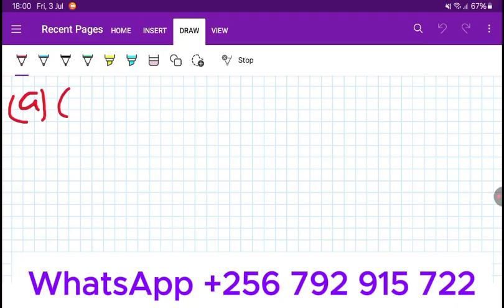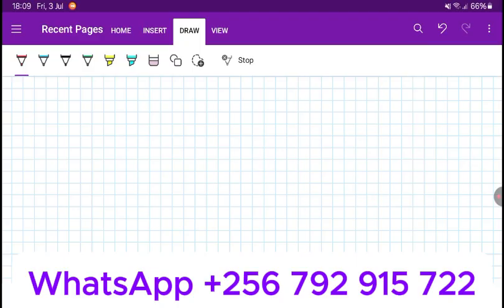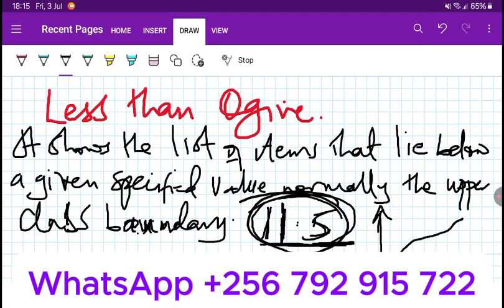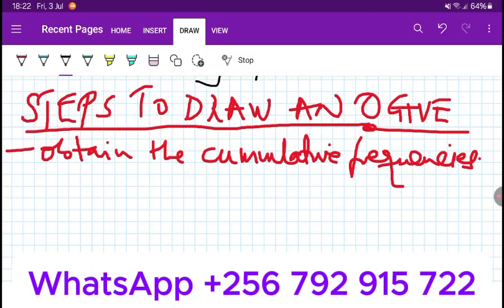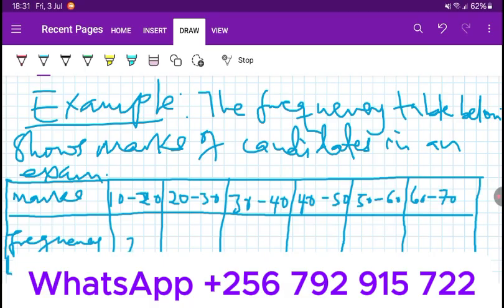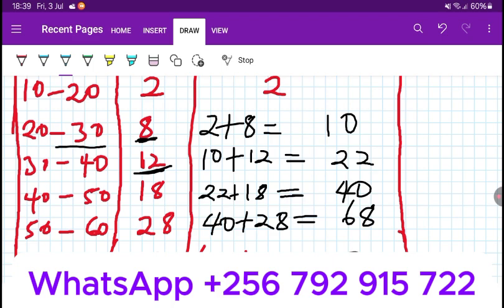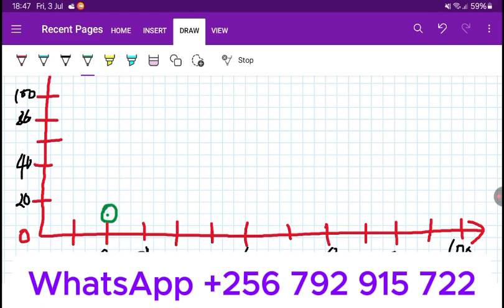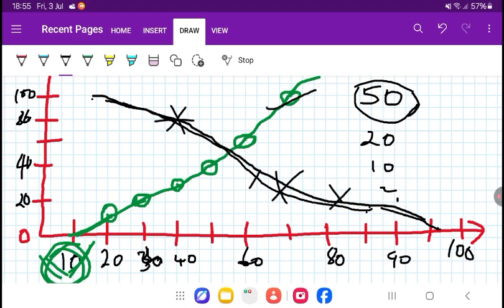CUMULATIVE FREQUENCY CURVE / OGIVE FOR DATA PRESENTATION